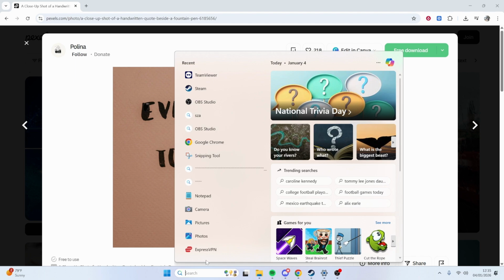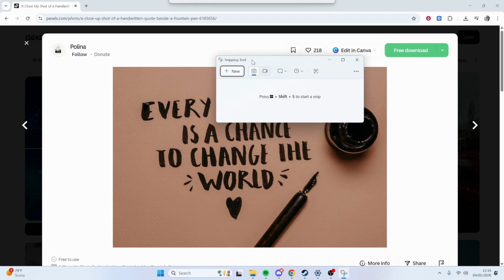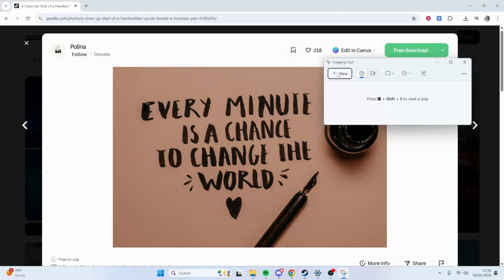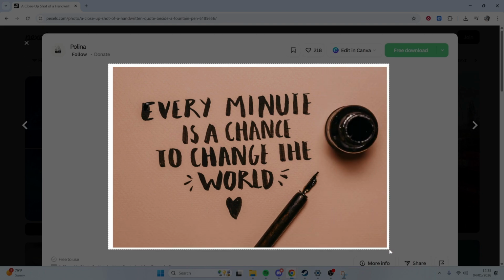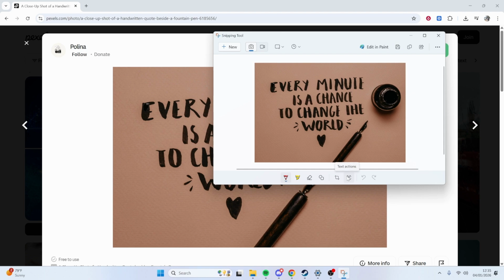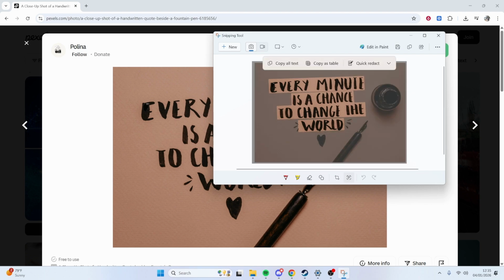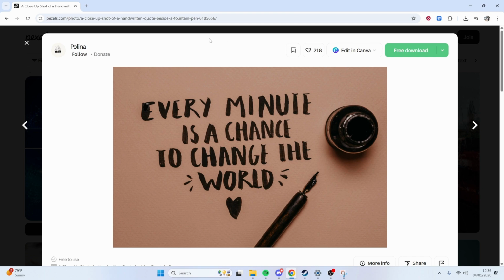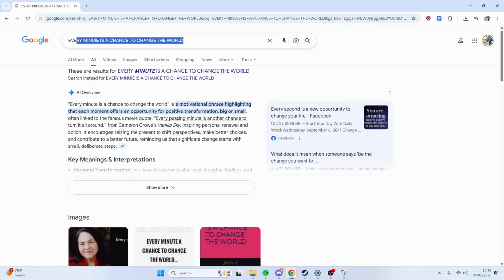How To Copy Text From Image (Step By Step)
In this video, I show you how to copy Text from Image. Did this video help? Thanks!